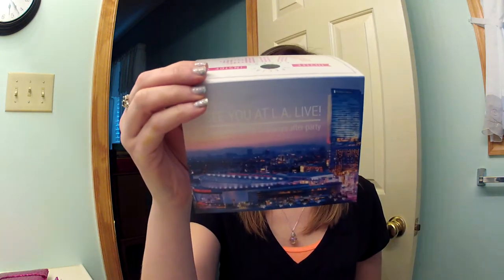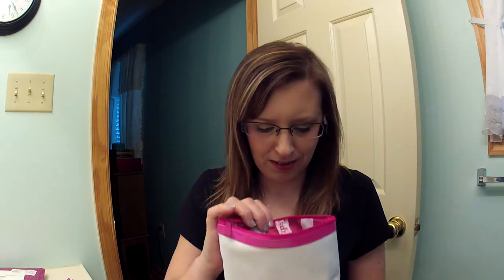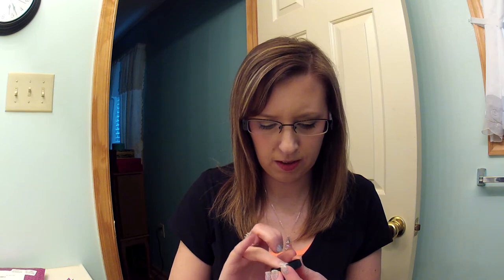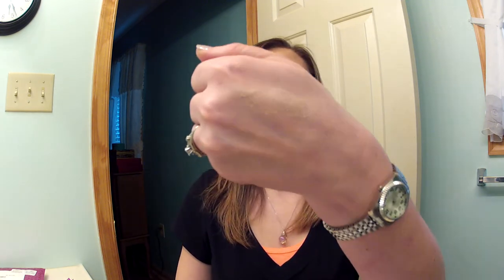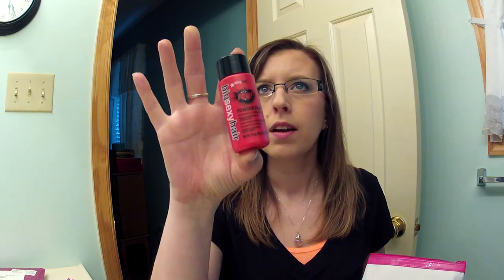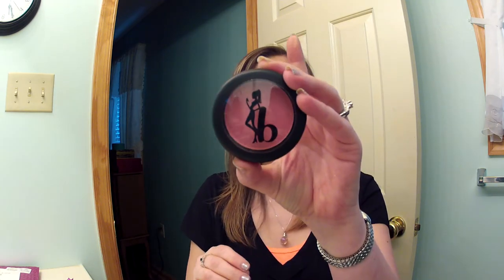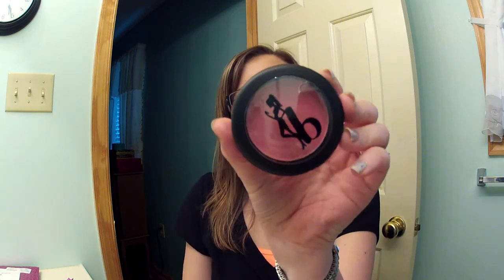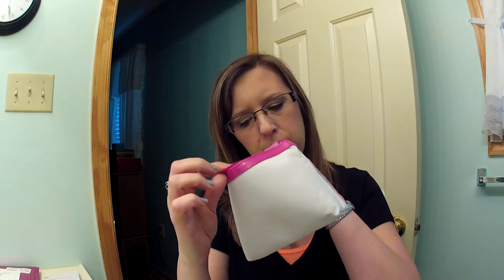IPSY BAG!!! APRIL 2013!!